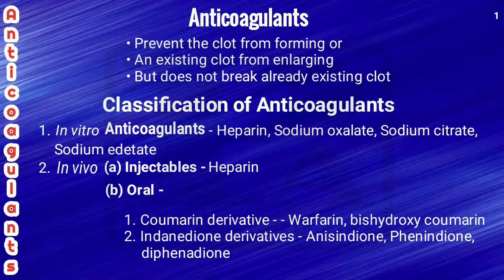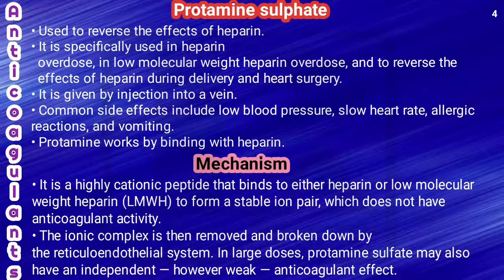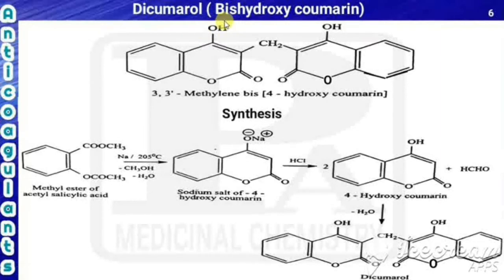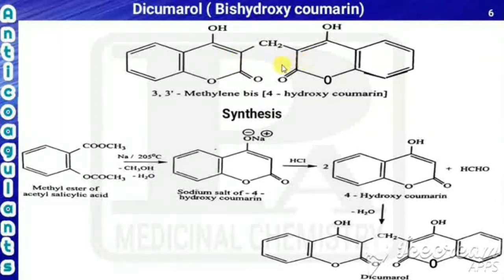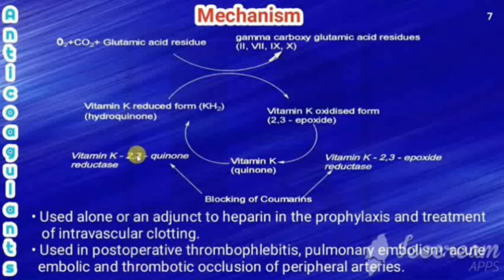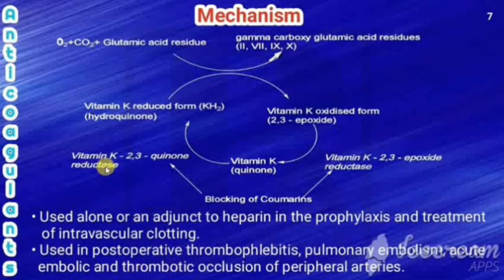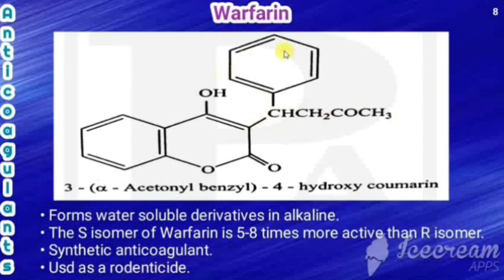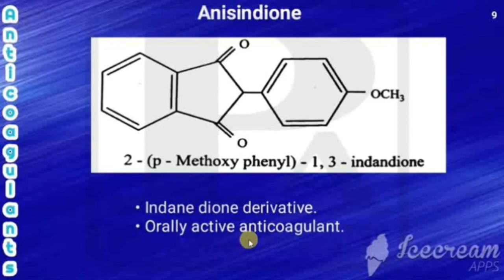Anticoagulants | Medicinal Chemistry | III Pharm D | III B Pharm V Semester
Anticoagulants - Definition, classification, examples, mechanism of action